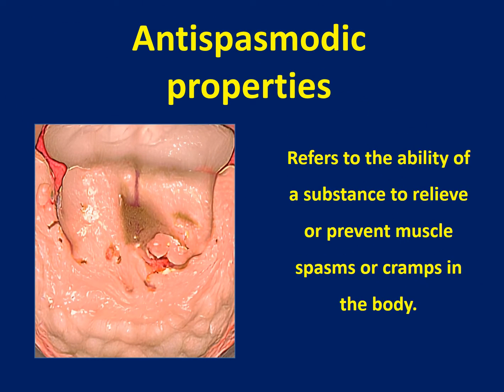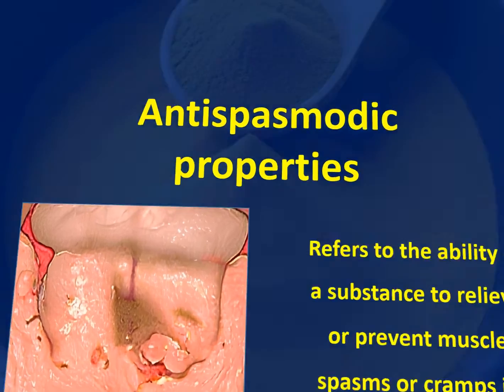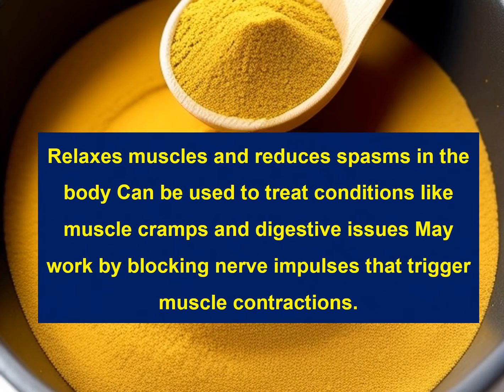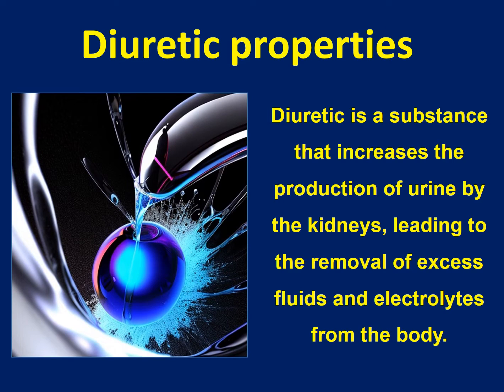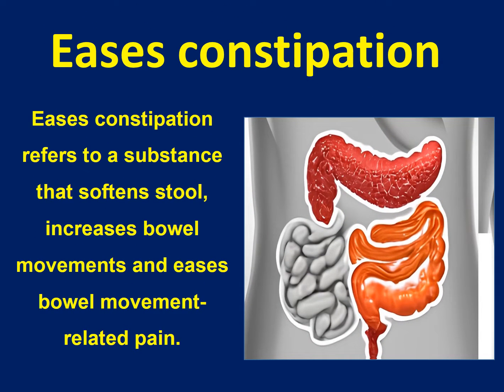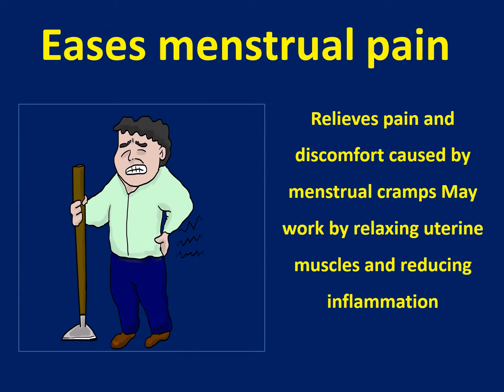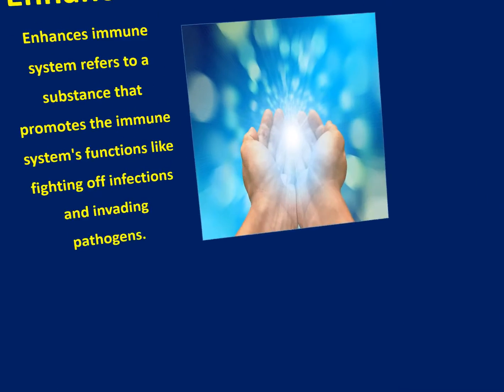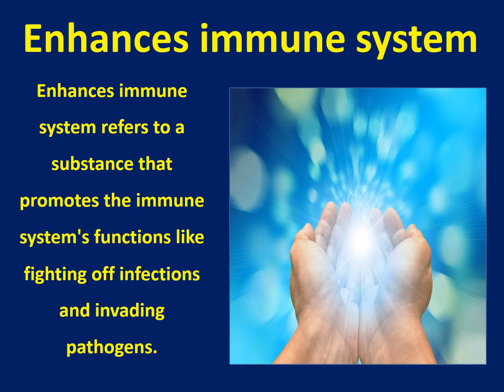The Miraculous Benefits of Ferula Asafoetida A Natural Remedy for Various Health Conditions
Ferula Asafoetida or Asafoetida is a popular natural remedy known for its numerous health benefits. It is a gum-resin extracted from sap of the stems and roots of a giant fennel plant, mainly found in Iran and Afghanistan.
This herb has been used for centuries to help with various health conditions. The main constituents of Asafoetida are volatile oils, including sulfur compounds, which accounts for its pungent smell and its medicinal properties.
Asafoetida is known to have anti-inflammatory, anti-cancer, anti-bacterial, anti-spasmodic, and analgesic properties. It has been used to treat digestive issues, such as flatulence, bloating, constipation, and diarrhea.
Studies have shown that Asafoetida can also be used to treat respiratory problems, such as asthma, cough, and bronchitis. The herb has been found to have an expectorant effect on the respiratory tract, making it easier to breathe.
Asafoetida has also been shown to have a positive effect on the nervous system. It can help reduce stress and anxiety, improve mood, and even reduce the severity of depression symptoms.
The antimicrobial properties of Asafoetida make it a natural remedy for infections, such as urinary tract infections, dental infections, and skin infections. Studies have shown that Asafoetida oil can inhibit the growth of various pathogens, including Staphylococcus aureus, Escherichia coli, and Candida albicans.
Asafoetida can also be used as a natural aid in controlling blood sugar levels, making it suitable for people with diabetes. It has been found to improve insulin sensitivity and reduce blood glucose levels.
Incorporating Asafoetida into your diet is easy, as it can be added to different dishes such as soups, stews, chutneys, and curries. Alternatively, it can be consumed in a natural supplement form.
In summary, Asafoetida has many miraculous benefits that make it an excellent natural remedy for various health conditions. It is essential to note that Asafoetida should not be consumed in large quantities, as it may cause adverse effects. Therefore, it is always recommended to consult a healthcare professional before using Asafoetida for medicinal purposes.
Ferula assa-foetida, also known as asafoetida or hing, based on scientific research.Anti-inflammatory properties: Some studies suggest that the compounds in Ferula assa-foetida, such as Ferulic acid and Umbelliprenin,
anti-inflammatory effects that could potentially help alleviate pain and swelling.It may also stimulate the production of digestive enzymes and
help alleviate bloating and gas.Reduces inflammation in the body Reduces pain and discomfort caused by inflammation May help prevent chronic diseases associated with inflammation such as heart disease and arthritis.